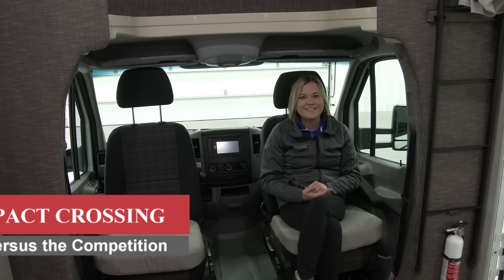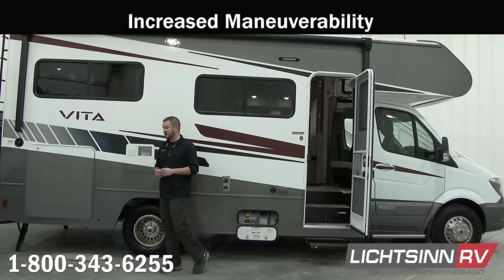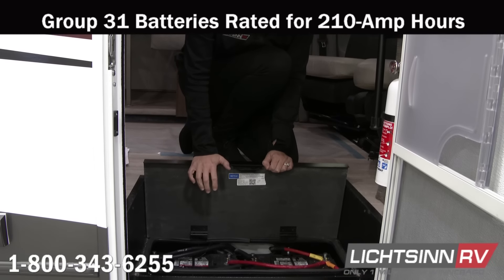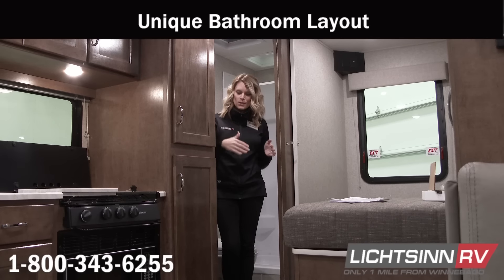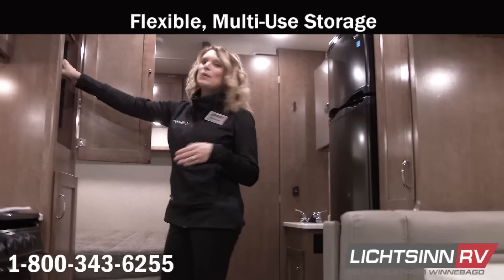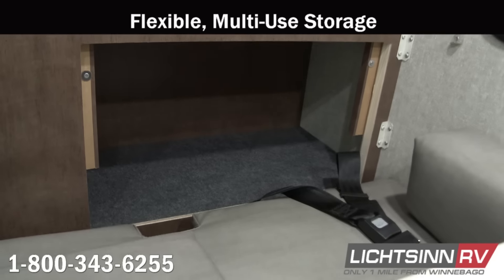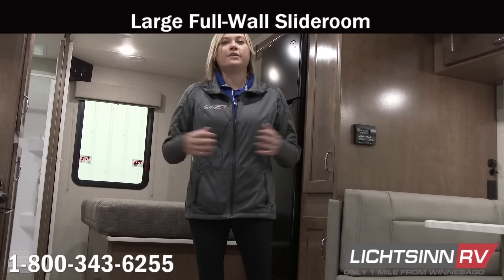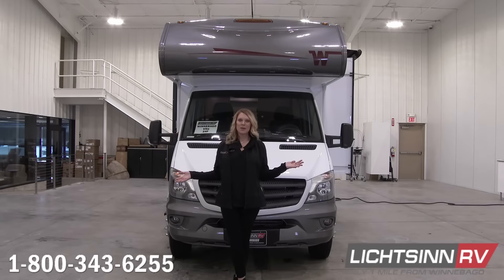LichtsinnRV.com - Compact Crossing - Vita vs. the Competition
Watch as Lichtsinn RV Sales Consultants, Nicole Follman, Nicole Lovik-Blaser and Reed Burkholder compare the Winnebago Vita to the competition.